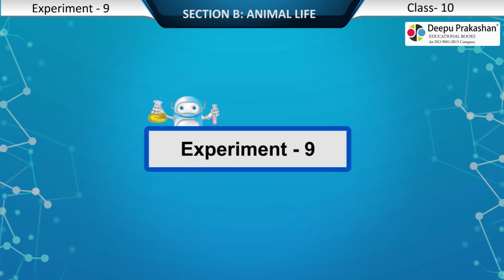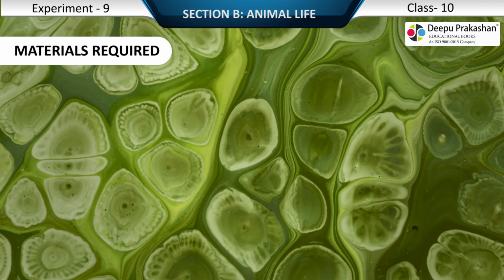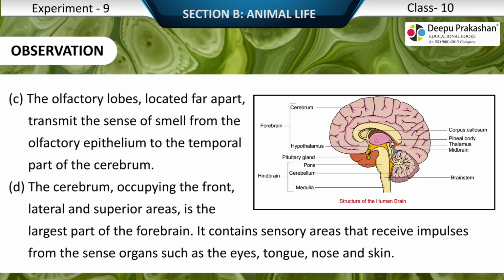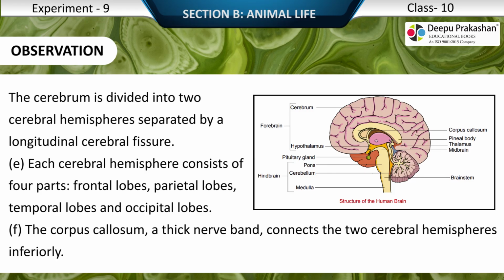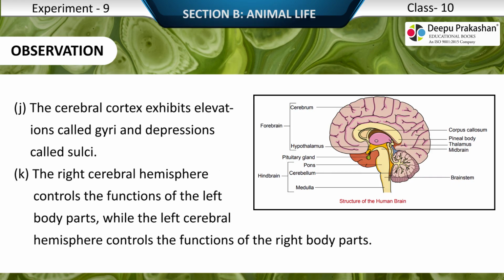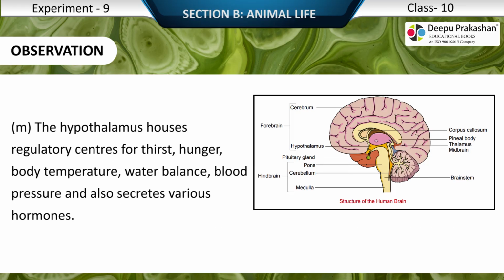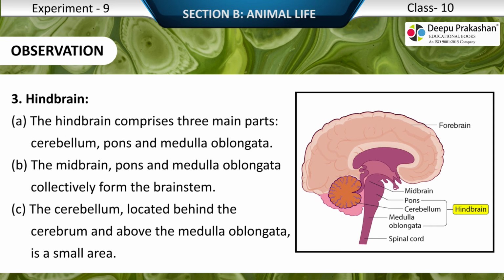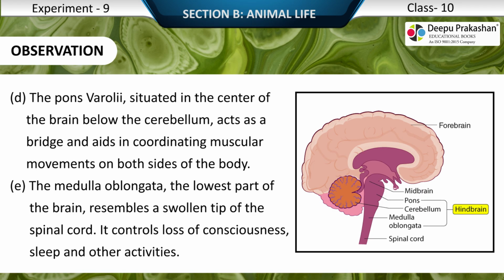Experiment-9: To study the structure of human brain through charts or models